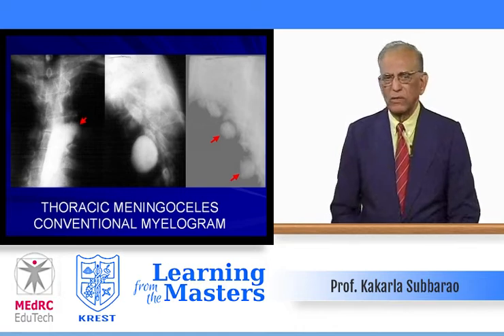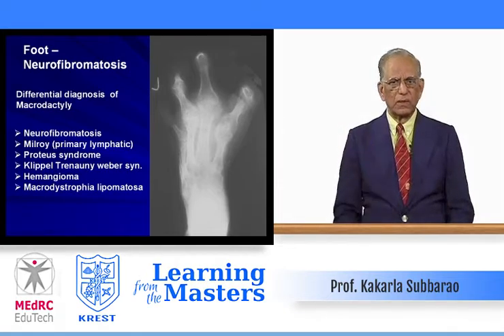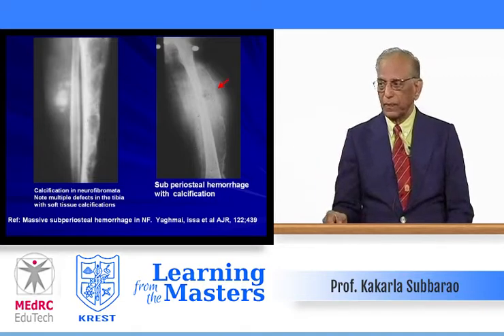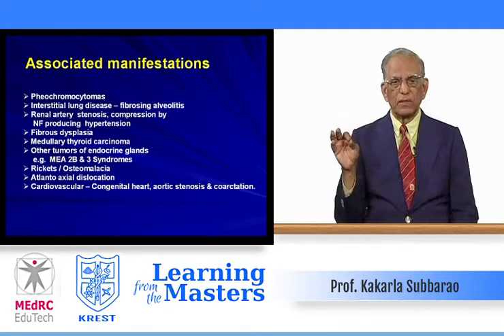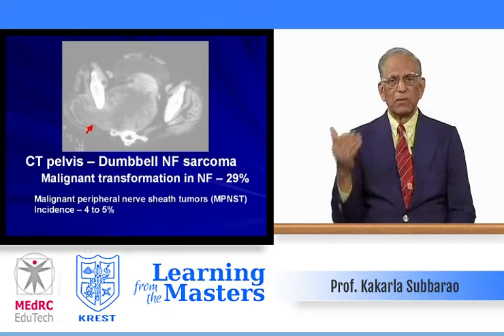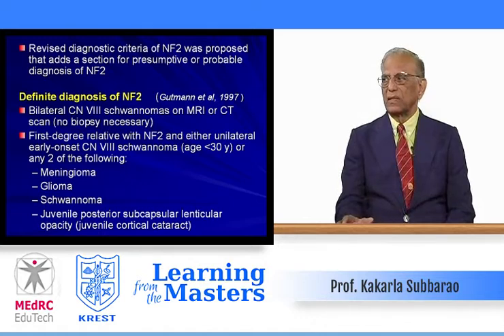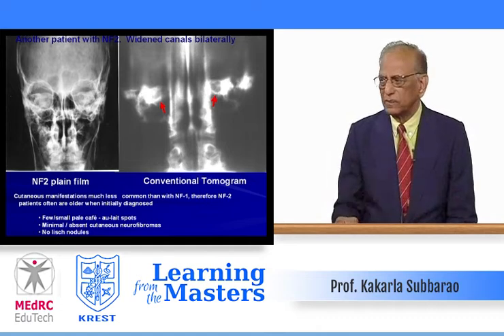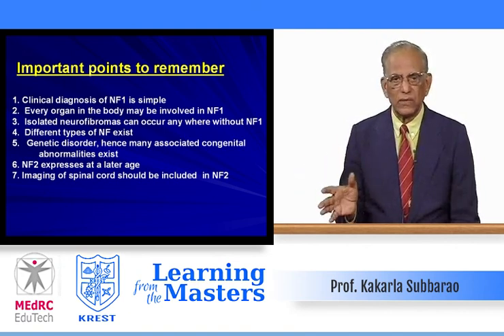Imaging Spectrum in Neurofibromatosis 02